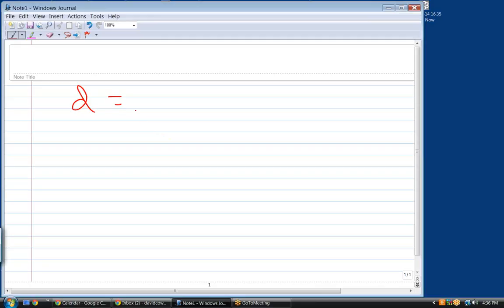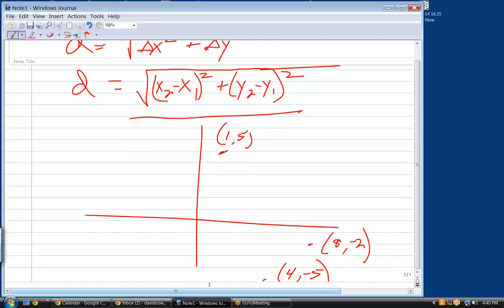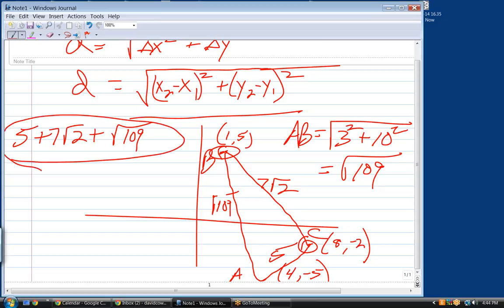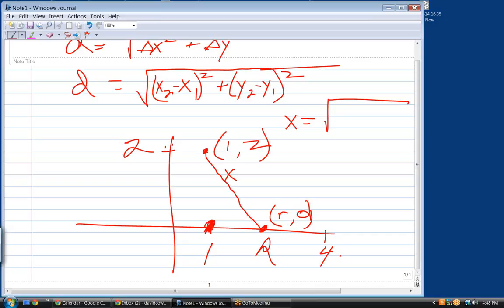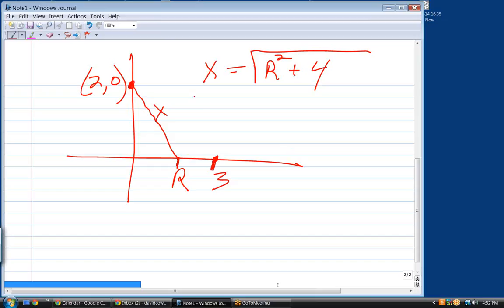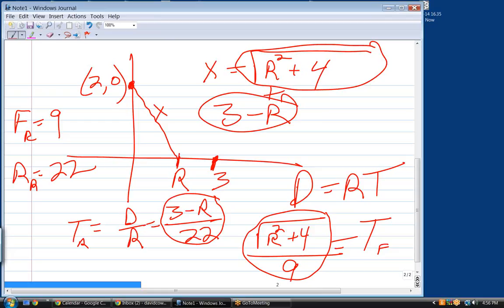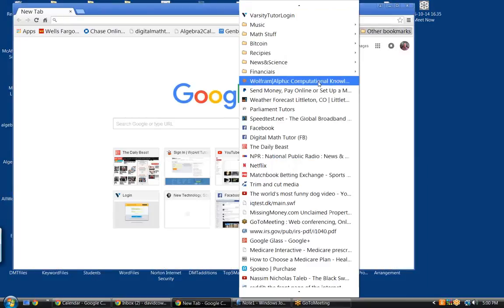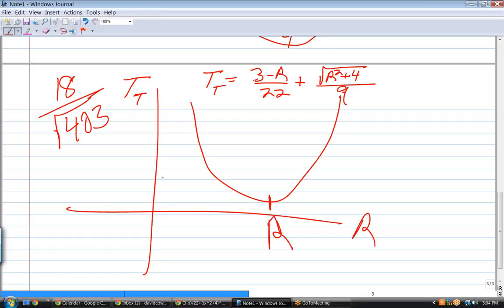Online Algebra 2 tutoring, JT101415